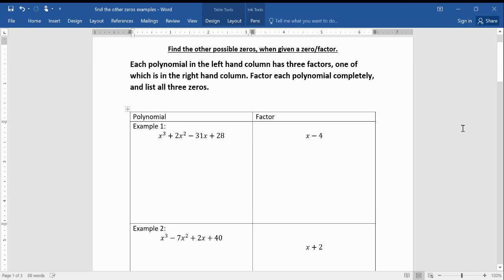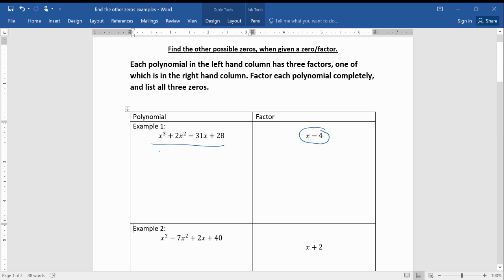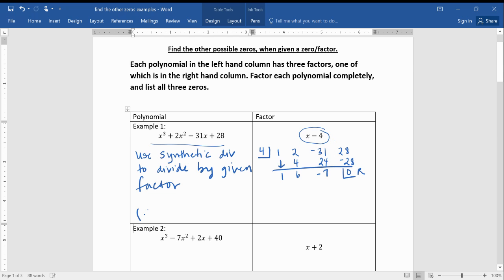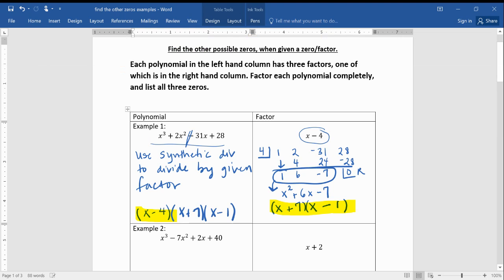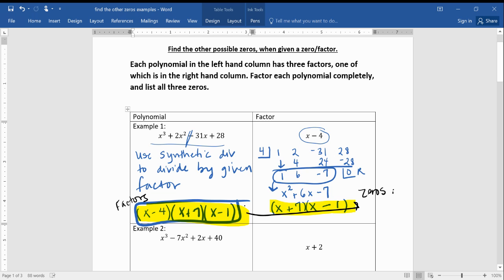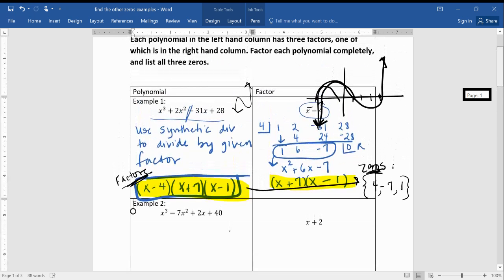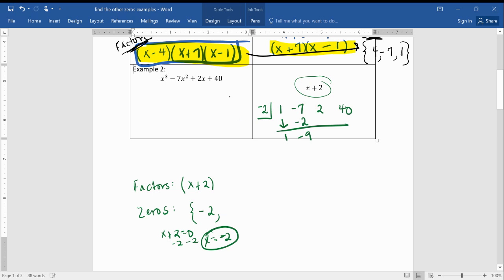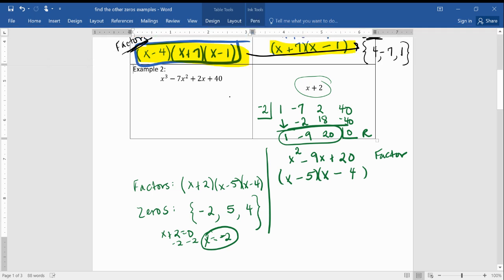Finding Other Zeros